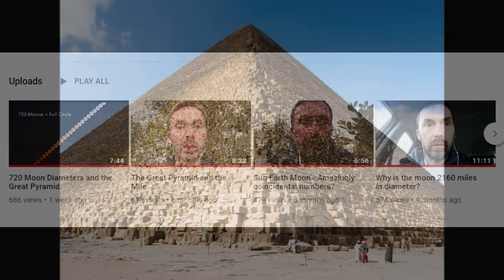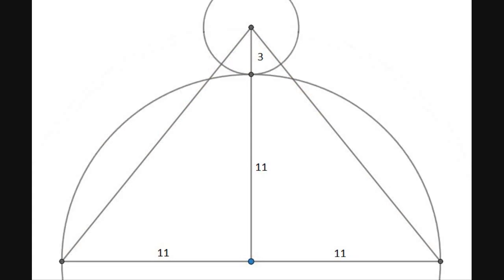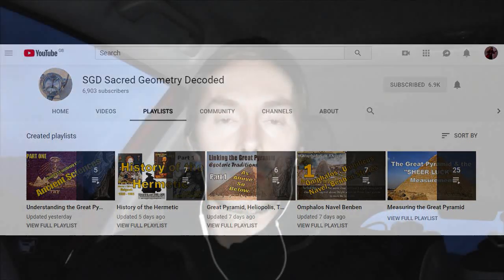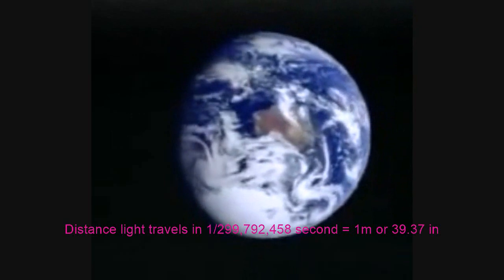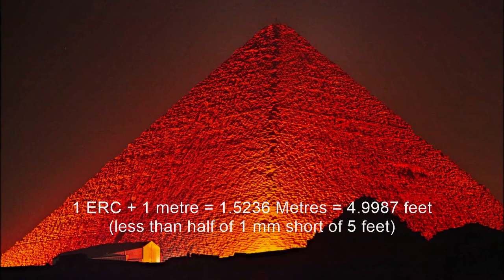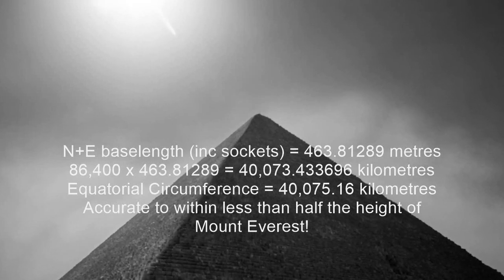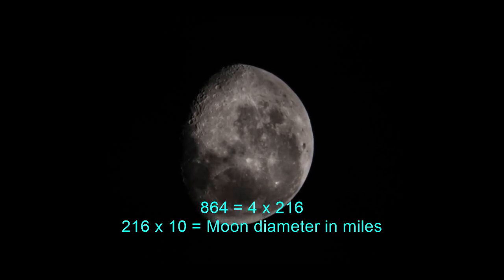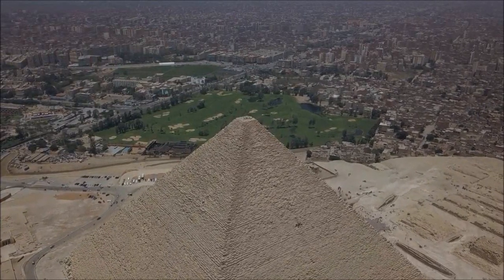How the Great Pyramid Connects the Metre, the Foot and the Mile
It amazes me how much scientifically accurate information appears to be encoded in a monument which is at least 4 and a half thousand years old.